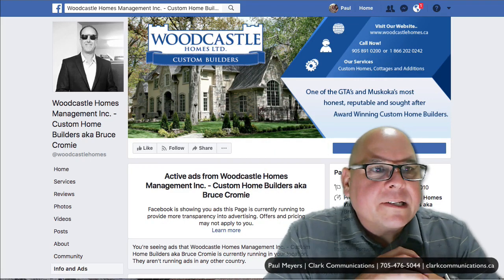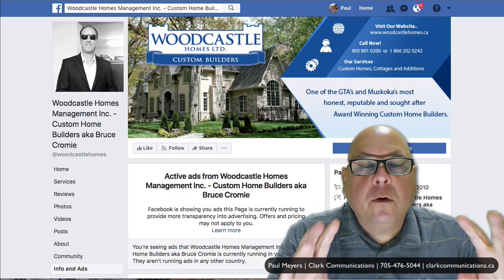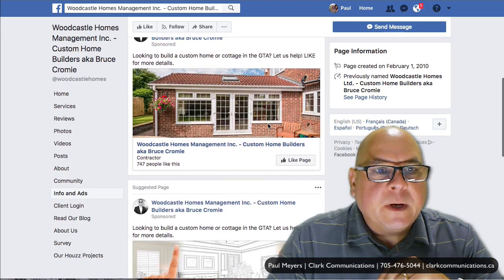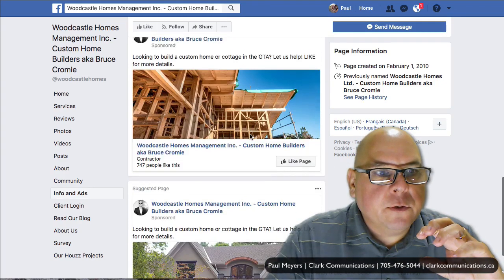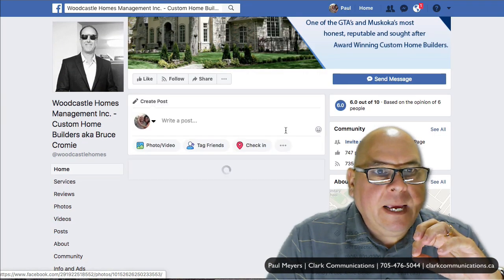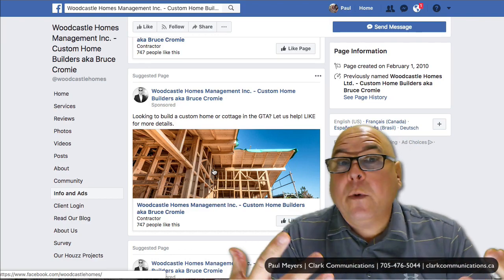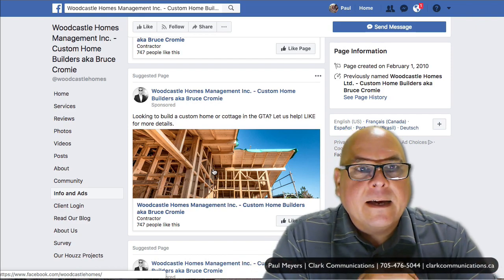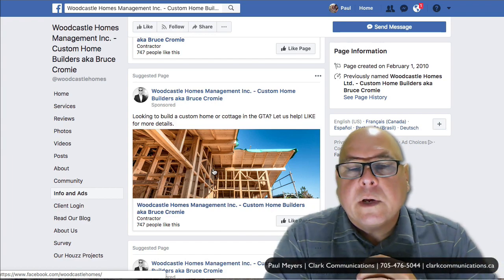WOOD CASTLE HOMES MANAGEMENT